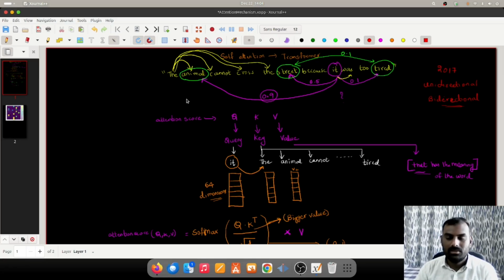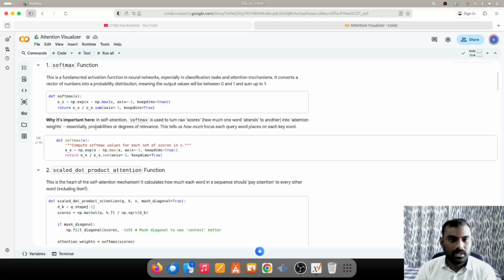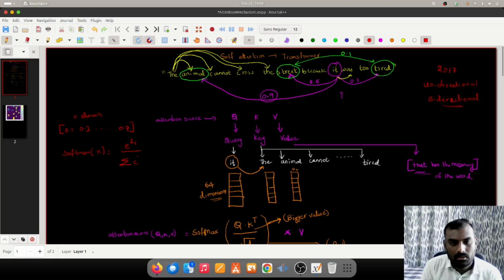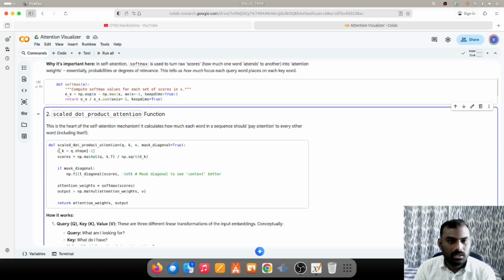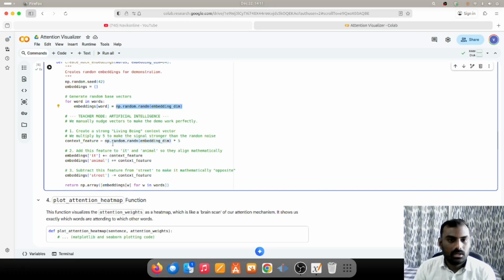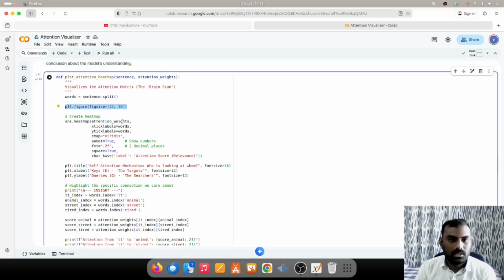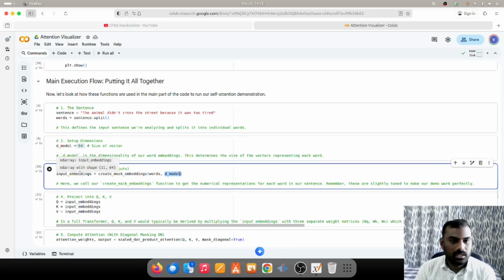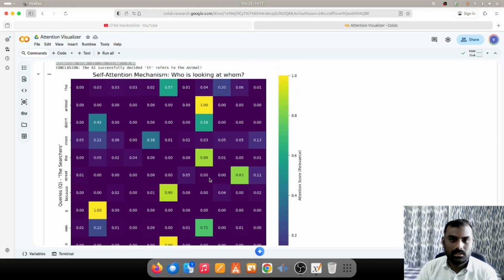AI Attention Score Heatmap Visualization | Part-2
In this video, we move beyond the whiteboard and jump into the Google Colab. I will walk you through implementing the Self-Attention Mechanism from scratch using Python and NumPy. We won't just talk about "Queries, Keys, and Values"—we will actually code the vectors, calculate the dot products, and build the heatmap to see how the AI "thinks."

We will debug a real example (the sentence: "The animal didn't cross...") and see why an untrained network gets confused, and how the math fixes it.

💻 What we code in this video:
    Step 1: Creating Mock Embeddings for words like "it", "animal", and "street".
    Step 2: Implementing the Scaled Dot-Product Attention formula: Attention(Q,K,V)=softmax(dk​​QKT​)V
    Step 3: The "Teacher Hack": How to manually guide vectors to visualize relationships.
    Step 4: Generating the Heatmap using Seaborn to visualize the AI's focus.

👨‍💻 About Me: Hi, I'm Vijay Krishna N. I bridge the gap between Humans and Machines by teaching complex tech concepts simply. From Electronics to Coding.